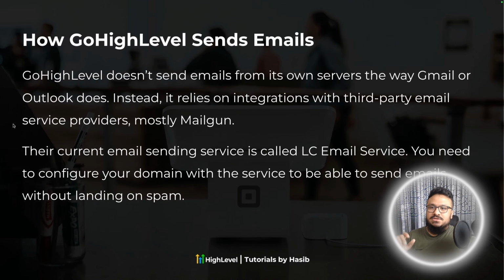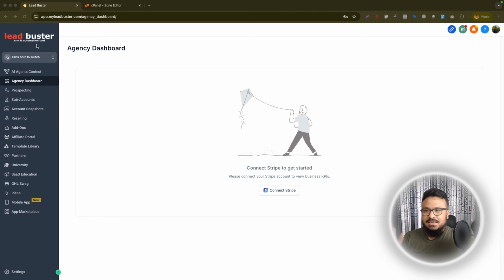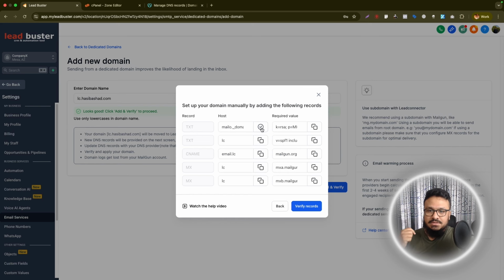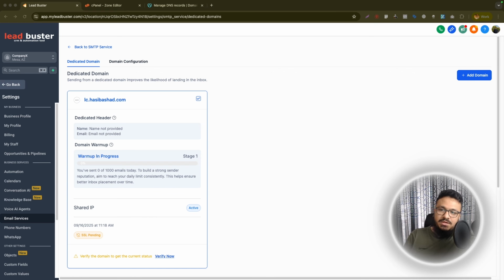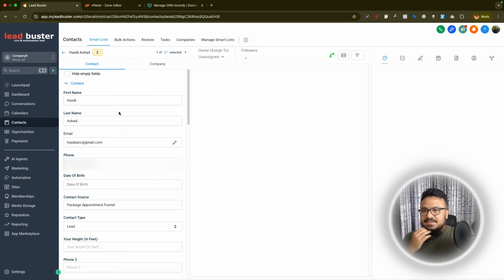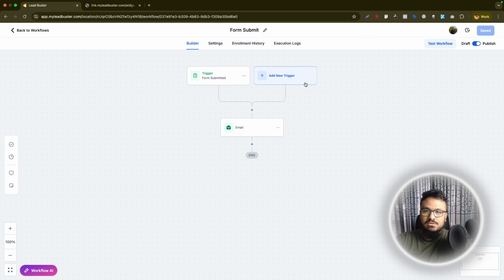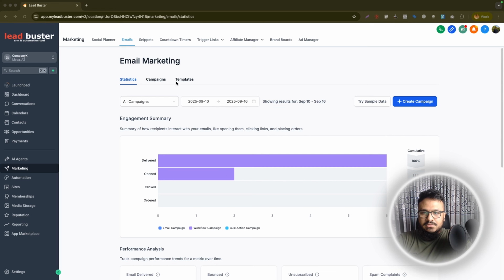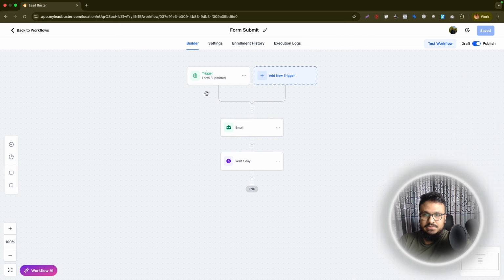GoHighLevel Email Setup FULL TUTORIAL (Step By Step)